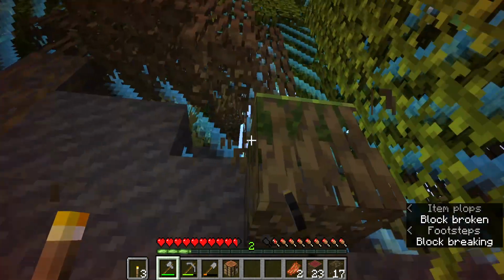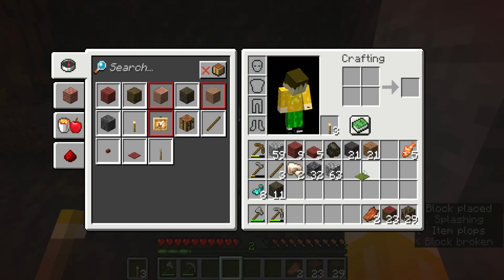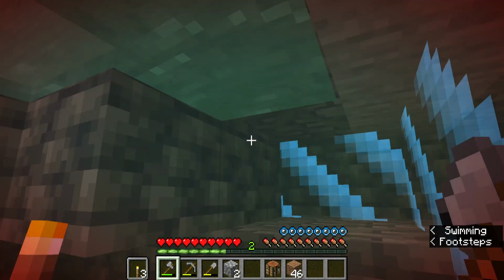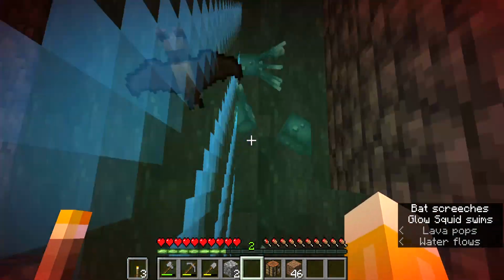BordarCraft Ep 2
Its called BordarCraft instead of BorderCraft because im to lazy to change it lol!
Again credits to Wadzee!
Good bye, have a good day.